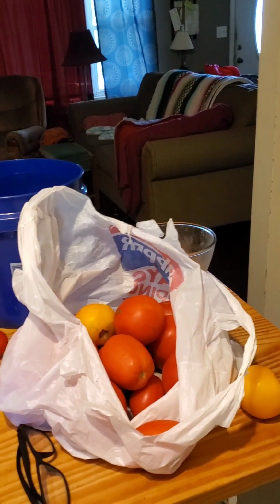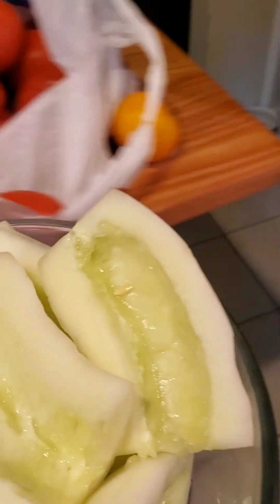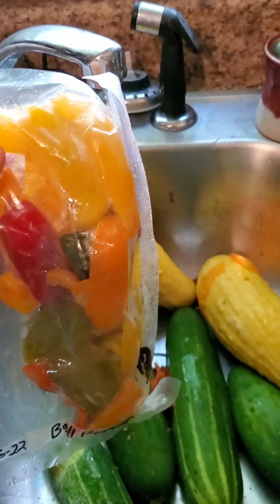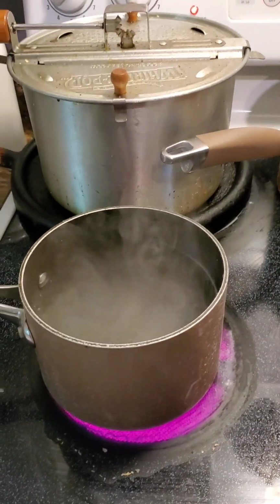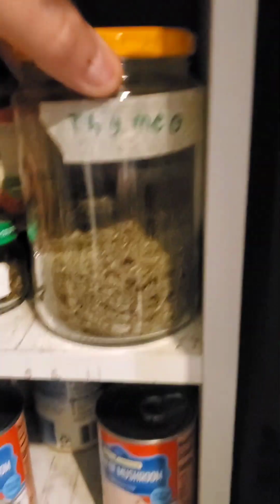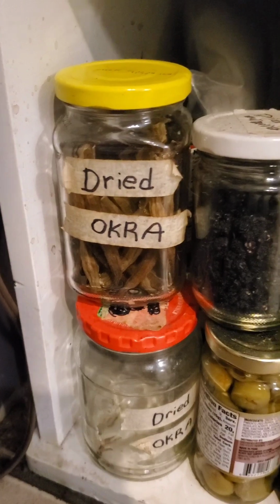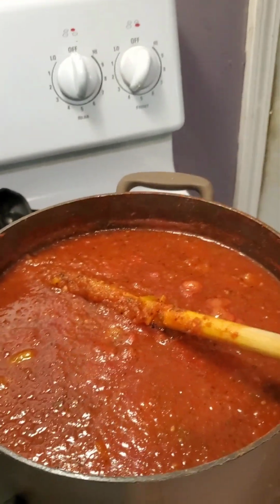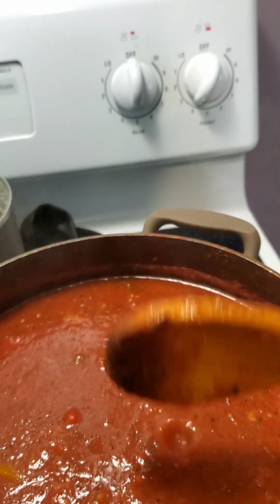Cooking Red Sauce in a Kitchen Full of Vegetables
After the harvest. Now what. What do you do with all those vegetables. I made an Italian Red Sauce with some vegetables. I also give you a little tour of my humble kitchen. It's full of herb & vegetables and a complete mess.  Hang out with Unkel Bill and see what happens after the garden.